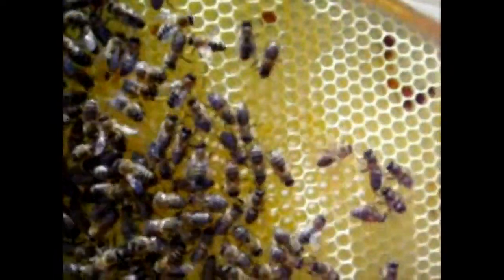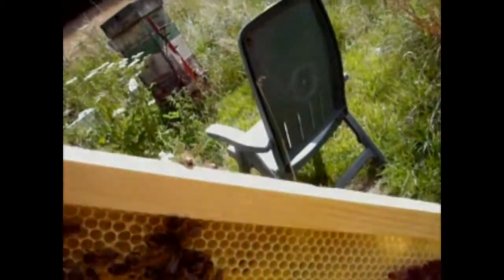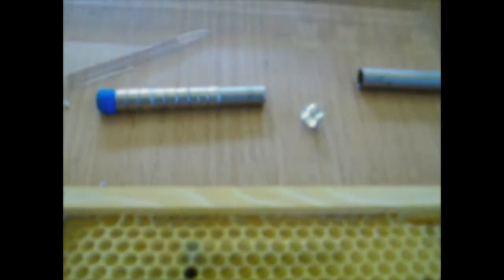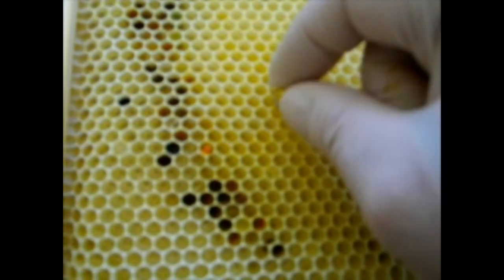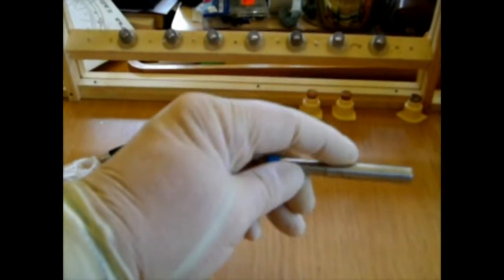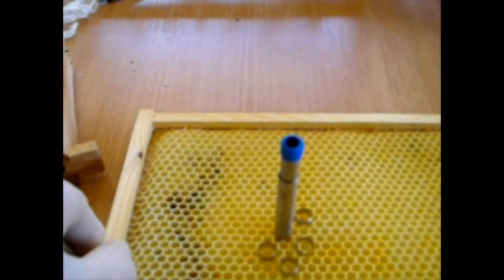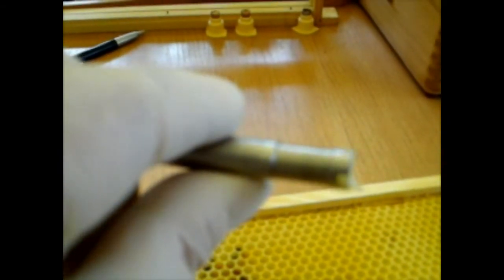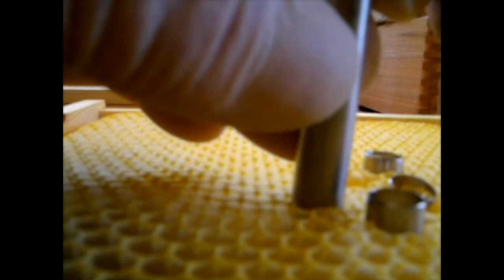Cell Punching Bee keeping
Raising new queens using the cell punching method